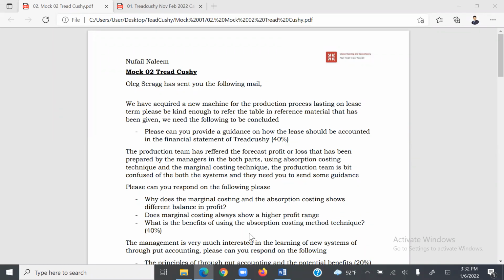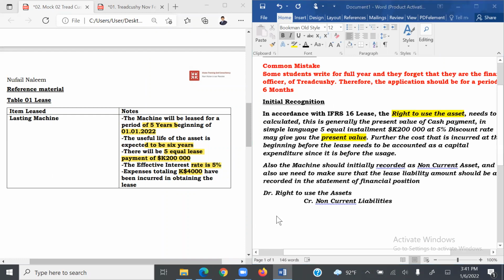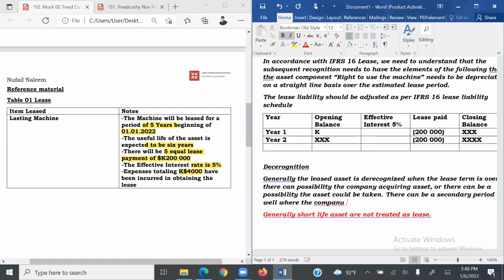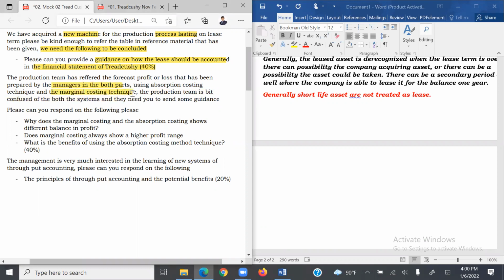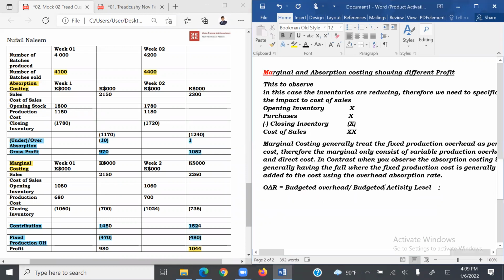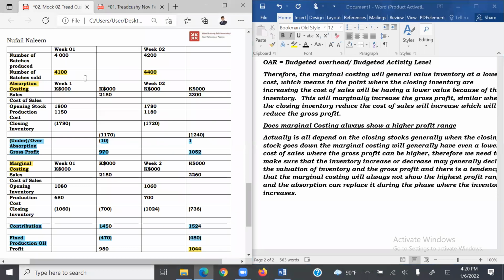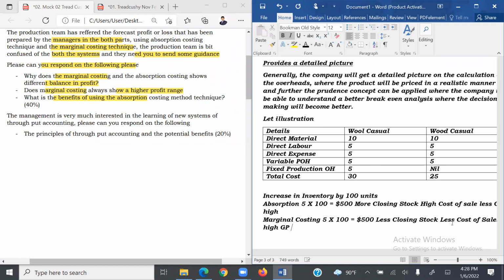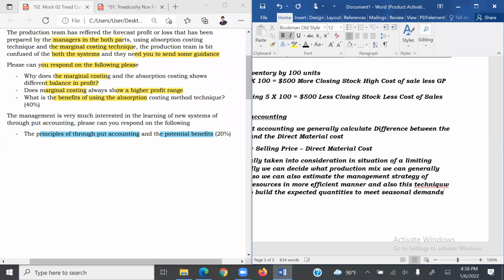Tread Cushy Mock 02 CIMA Operational Case Study February 2022